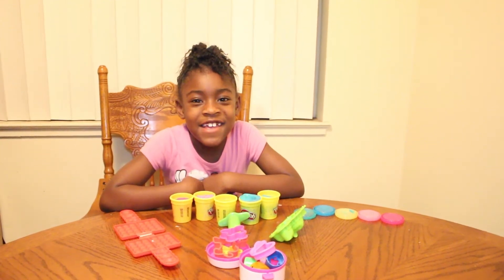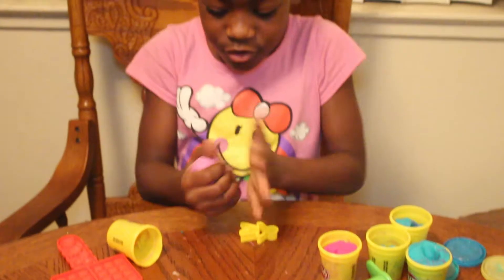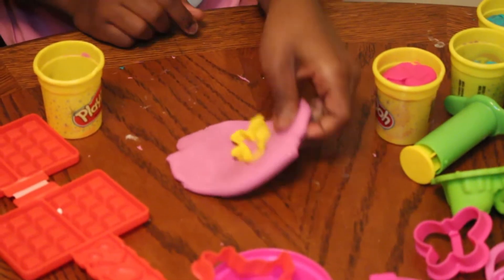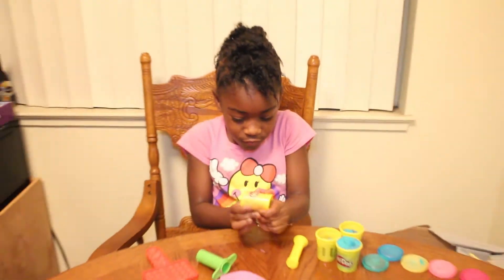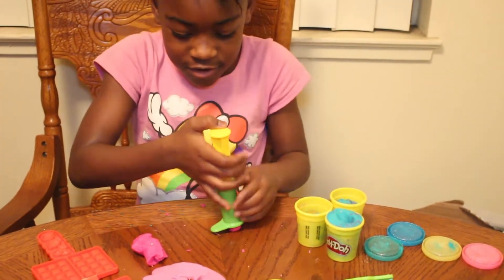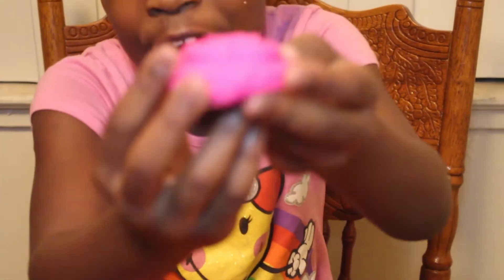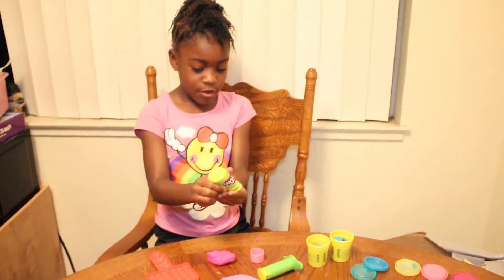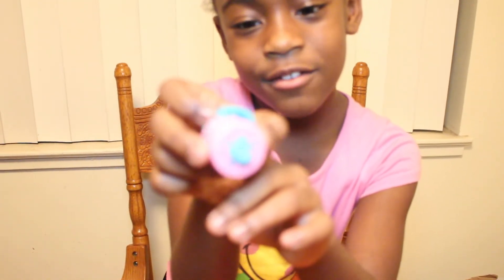HOW TO MAKE PLAY DOH ART(TAYLOR)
My daughter Taylor playing with her play doh!!! She wanted to show you guys